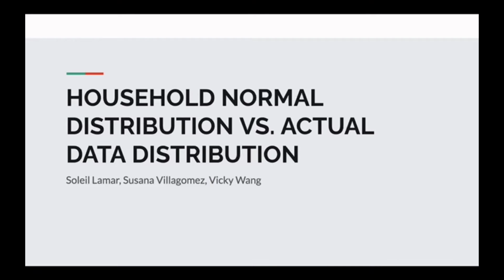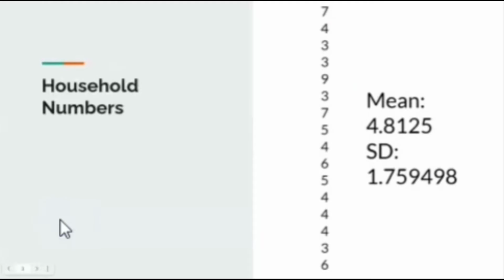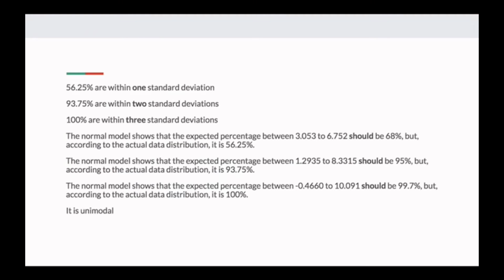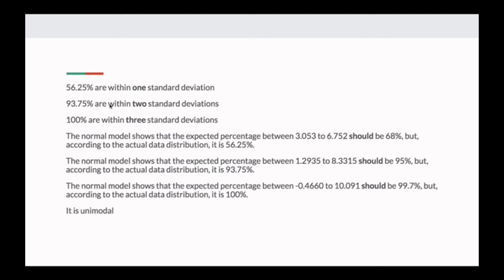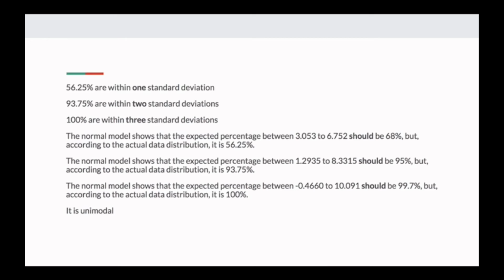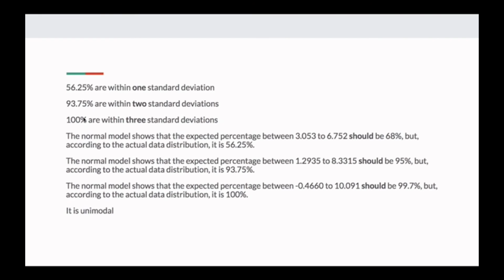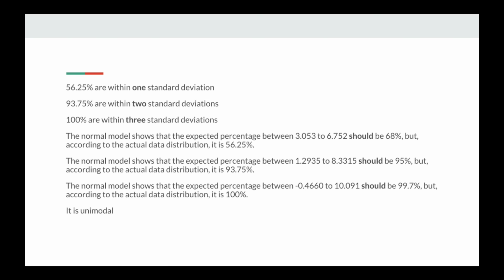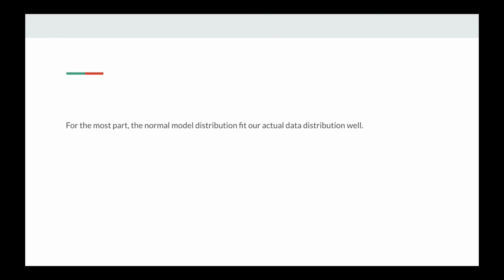WK4PROJ1: Comparing Distributions to the Normal Model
-Vicky Wang, Susana Villagomez, Soleil Lamar
-AP STATS-SY21-22